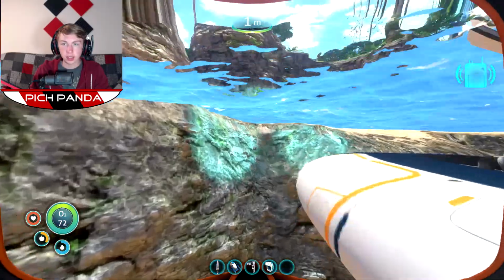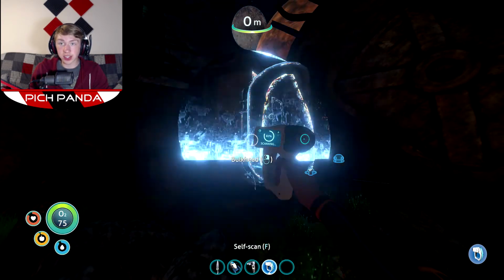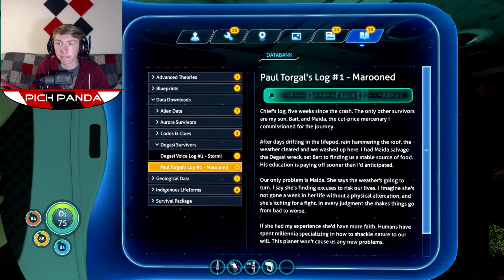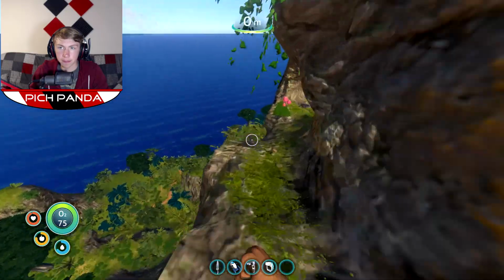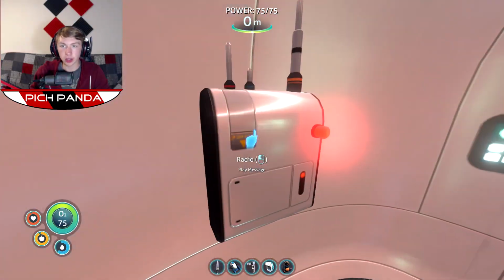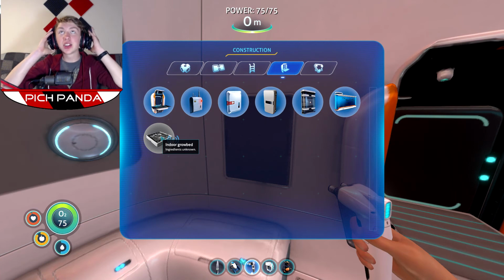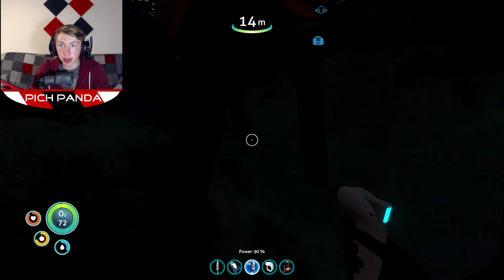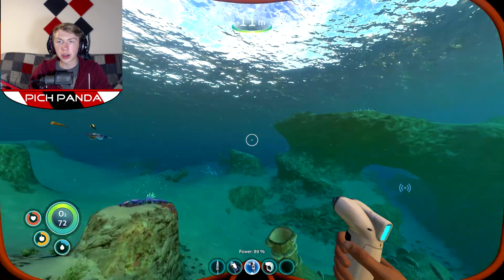Getting ready | Subnautica ep7